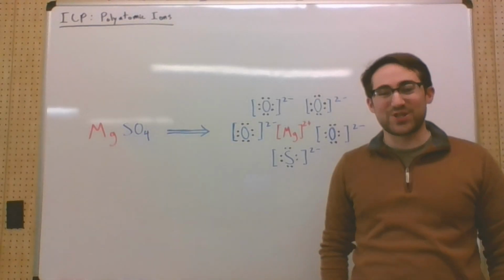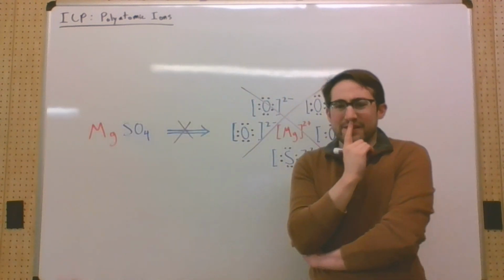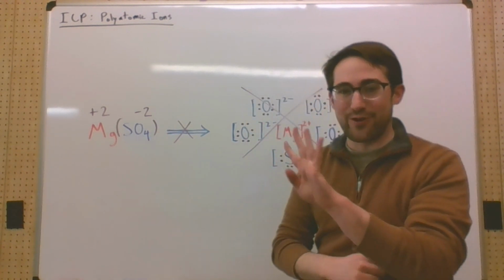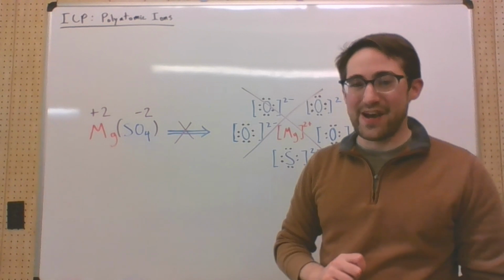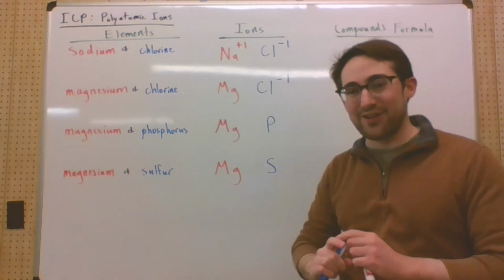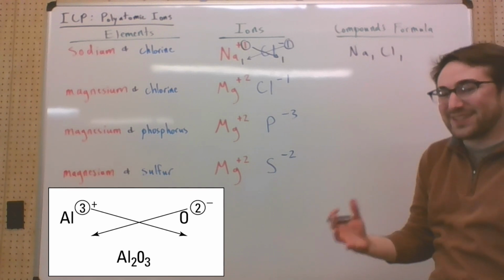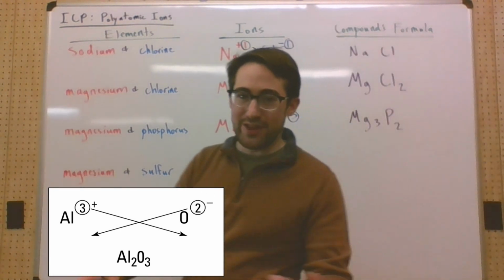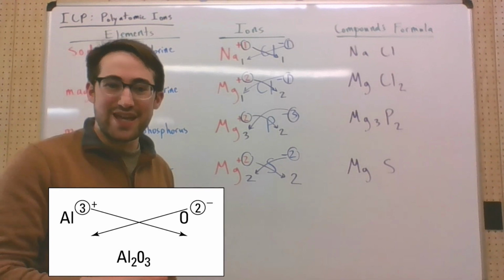Unit 5 Assignment #3: Polyatomic Ions (Part 1) || ICP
This is a lecture for Mr. McCord's ICP class!

In this assignment, we look at a shortcut to figuring out the formulas of ionic compounds! We'll be using this to make it easier to figure out how polyatomic ions -- groups of atoms that have a charge altogether -- can bond to form ionic compounds!